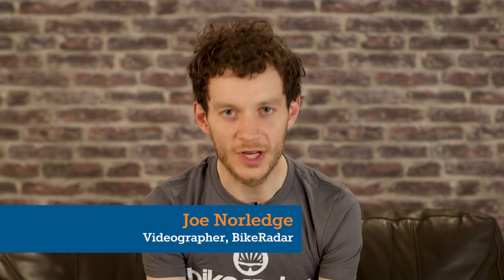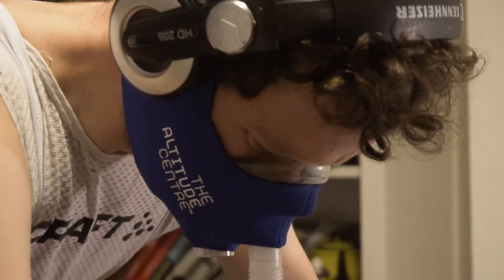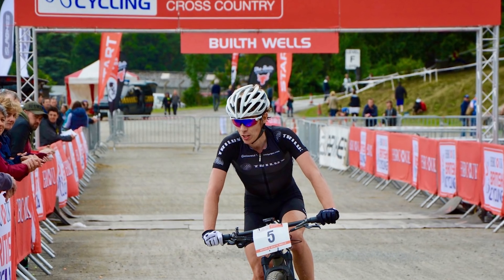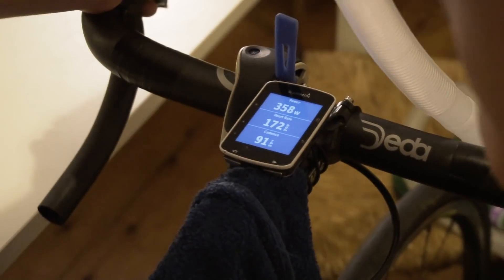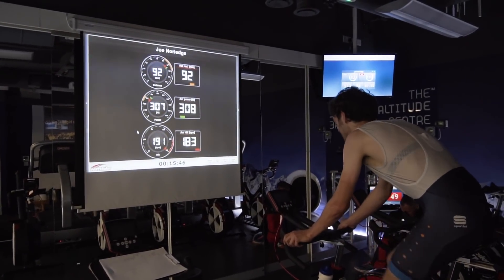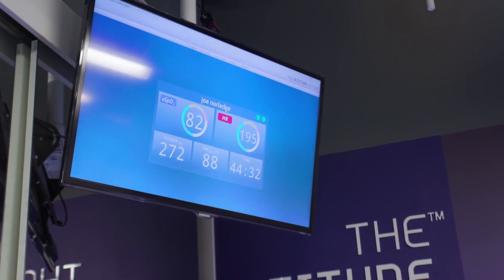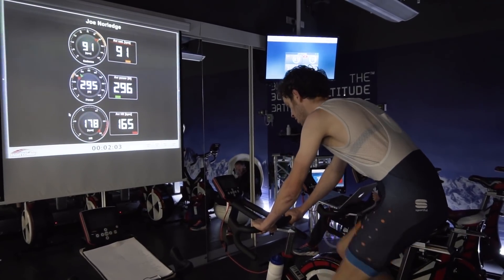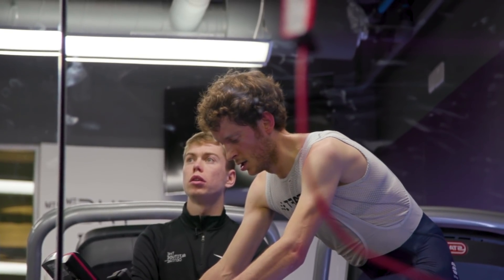Does Simulated Altitude Training Work? - Joe Goes Through Hypoxia Agony To Find Out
BikeRadar Videographer and training nerd Joe was offered the chance to find out whether hypoxic altitude training can make you faster.

Enlisting the help of The Altitude Centre and coach Tom Bell, the six week test involved plenty of pain and suffering for Joe, and hopefully a meaningful improvement in his watts. Find out how he got on in the video.